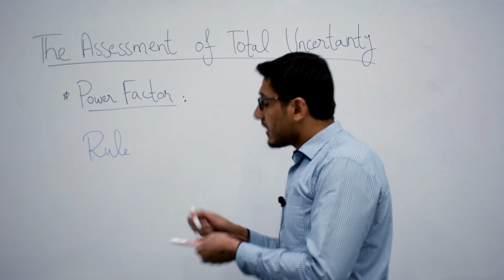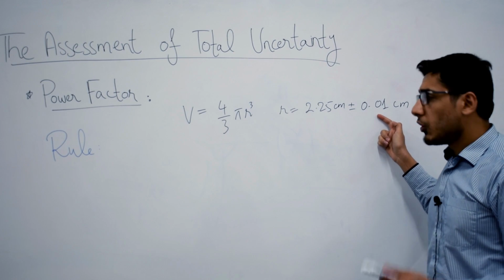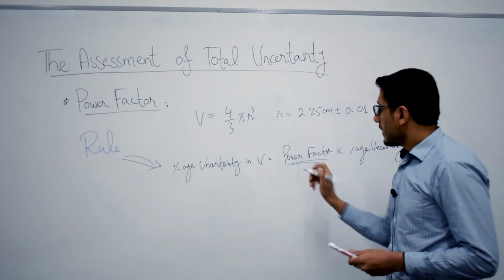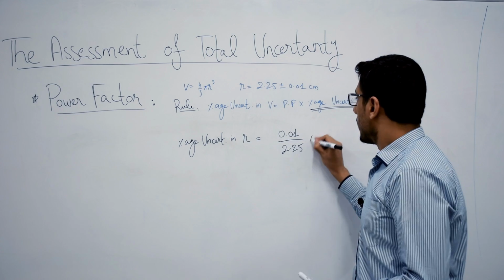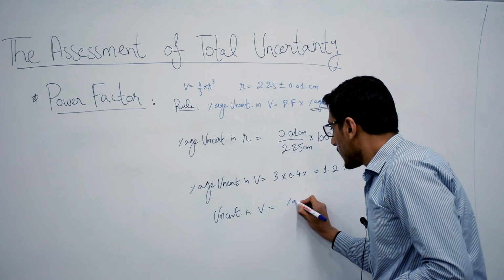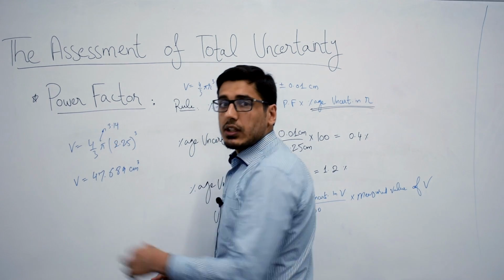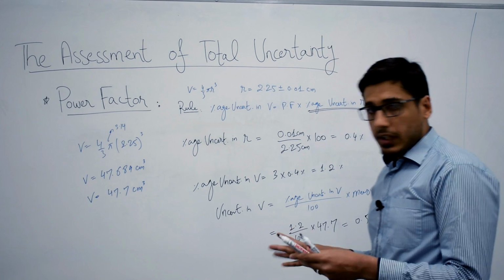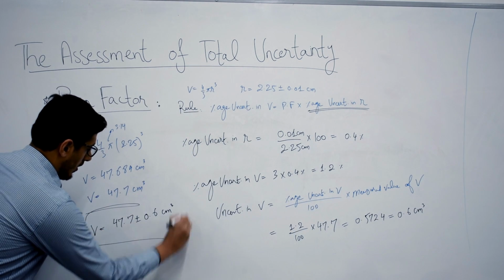Calculating Uncertainty 4 - Power Factor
This is the fourth one in the set of lessons on the assessment of total uncertainty in the final result. In this lesson, we learn to calculate the total uncertainty in cases where power factor is involved. In the next lesson, we will be calculating the total uncertainty in case of taking the average of multiple measurements.

Please ask your questions in the comments section below. I would love to answer! :)